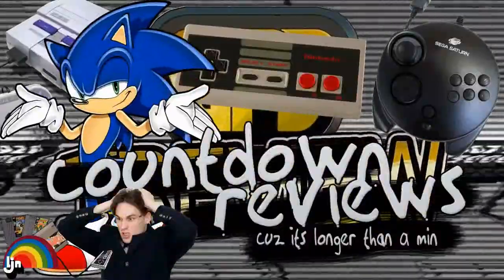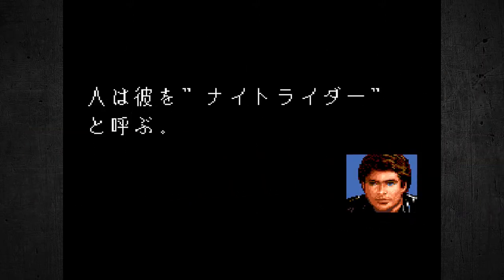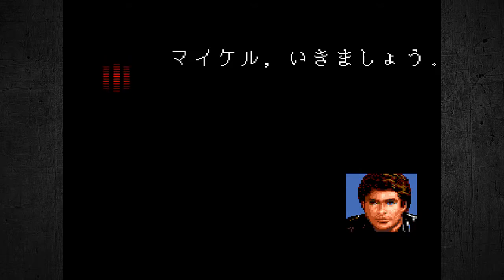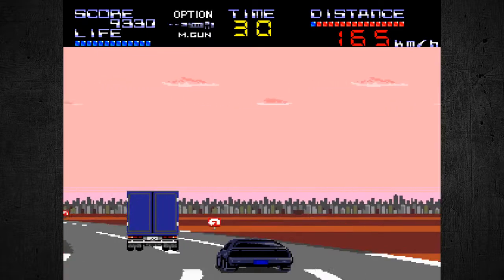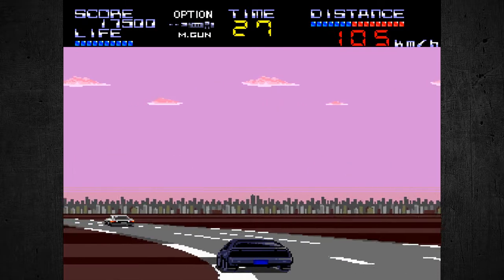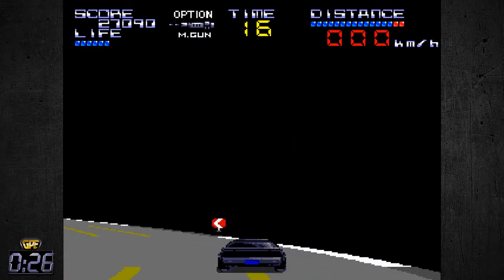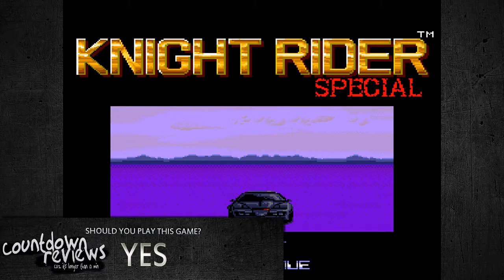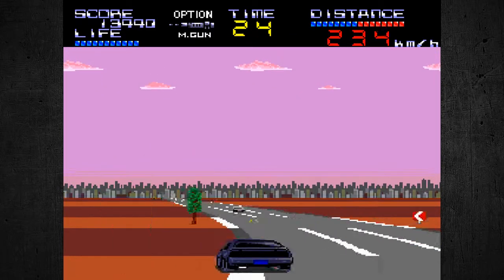PC Engine - Knight Rider Special (1 Minute Review)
Developed by the same developers who did the NES version!